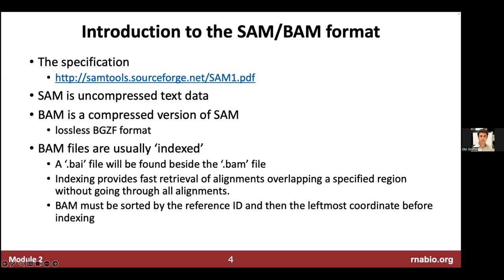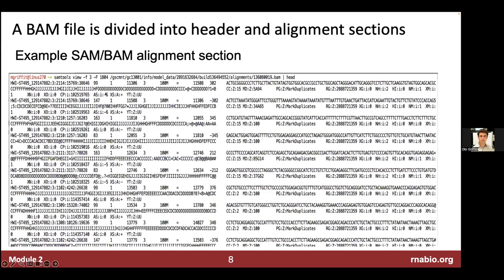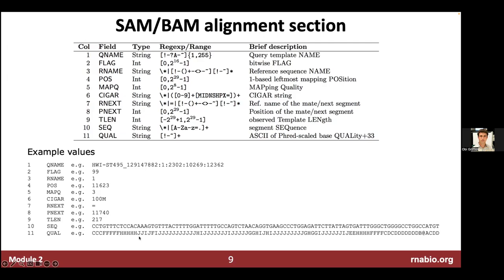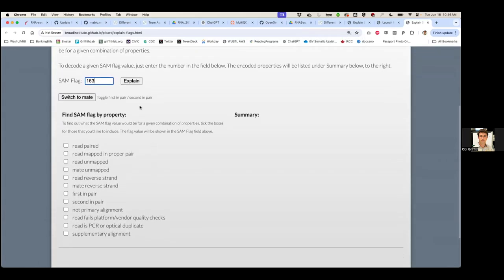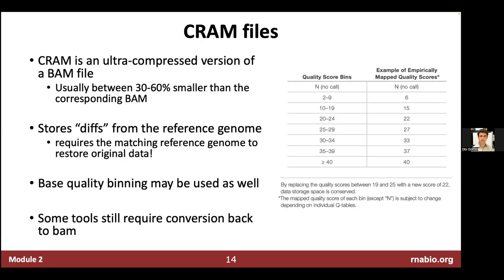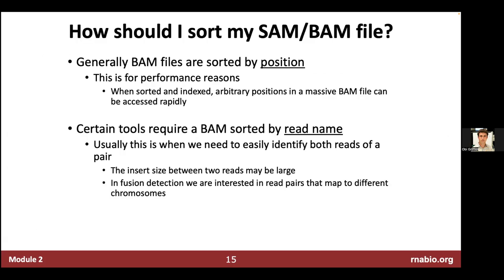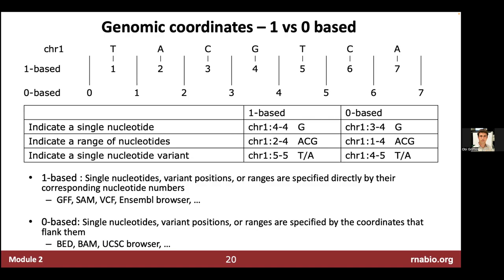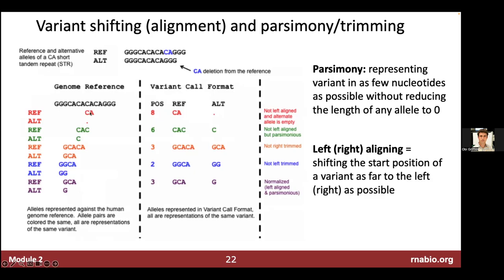CBW RNA-seq Analysis 2024 | 02.2: SAM/BAM/BED File Formats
Canadian Bioinformatics Workshop series:
- RNA-Seq Analysis (RNA), June 17-19, 2024
- SAM/BAM/BED File Formats (Obi Griffiith)
- Day 2, Module 2.2

Lecture slides and class materials for this workshop are available